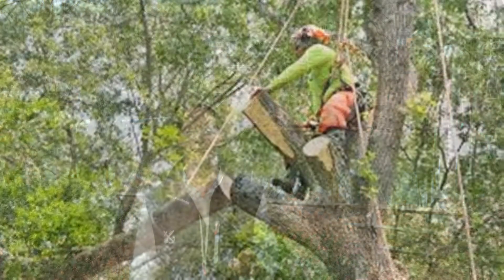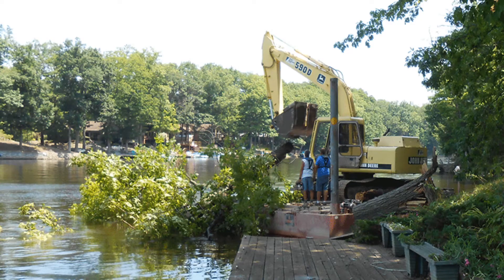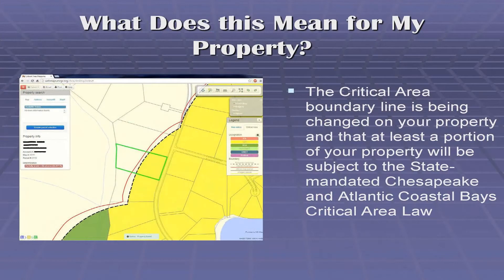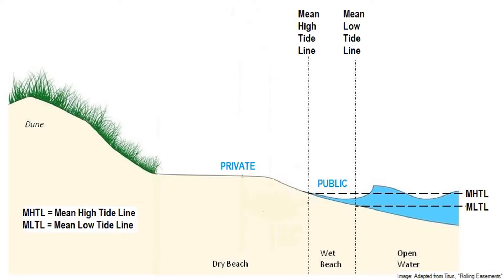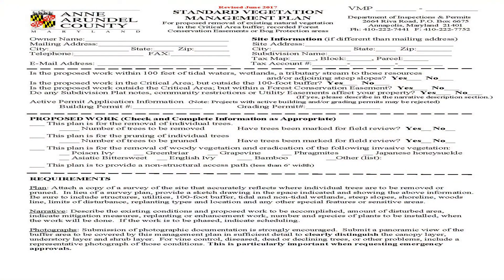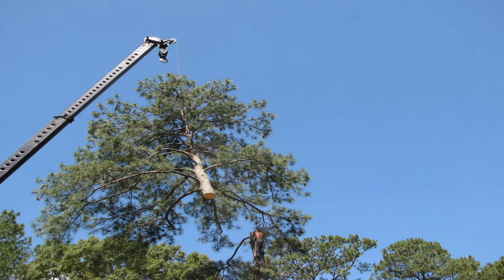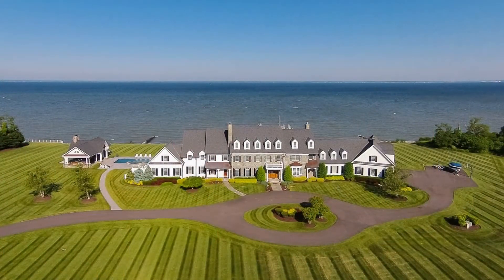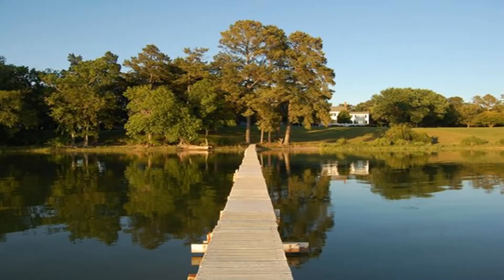Waterfront Update ~ Rules regarding trimming trees to enhance the waterview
Don't assume that you can remove trees to open up the waterview.  Be sure to check the local county Critical Area laws prior to trimming vegetation or removing trees.